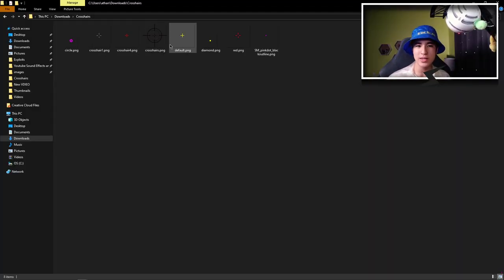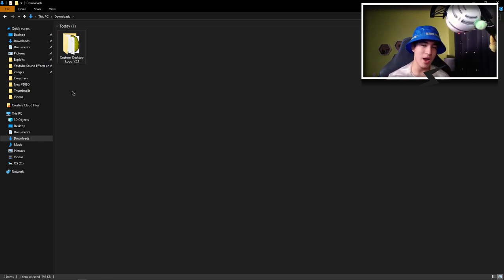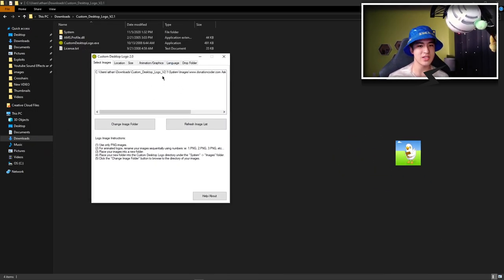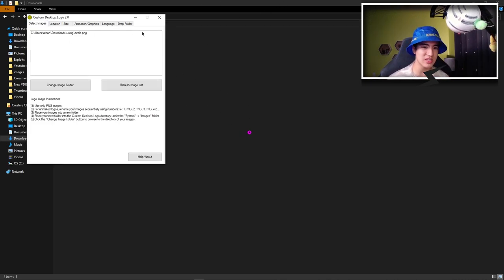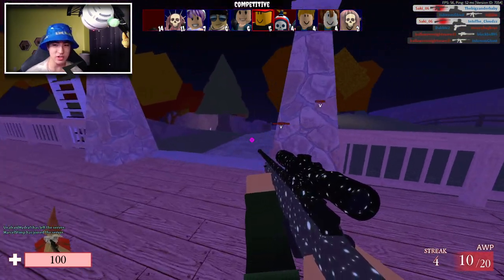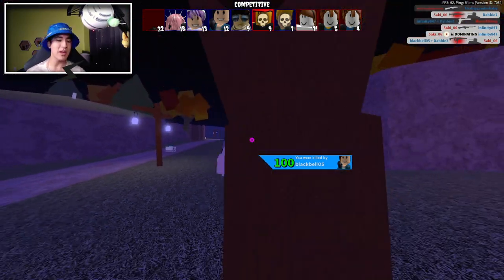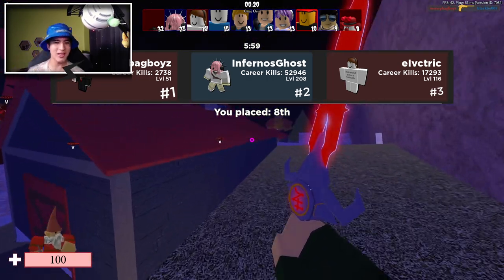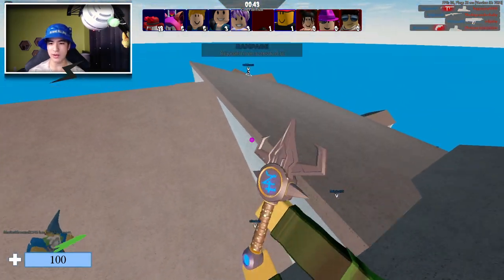How To Get CUSTOM Arsenal CROSSHAIR! (Custom Crosshair Roblox Games)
OP Arsenal Custom Crosshair Tutorial! Get Custom Crosshair LIKE PROS!

Sup guys! Today im going to be showing you how to use a custom crosshair for ALL roblox games! Hopefully you all enjoy this and lets hit 20k by the end of 2020! Also if you want a chance to get FREE ROBUX join my roblox group!

‒‒‒‒‒‒‒‒‒‒‒‒‒‒‒‒‒‒‒‒‒ [ ⇩ My Gear! ⇩ ]‒‒‒‒‒‒‒‒‒‒‒‒‒‒‒‒‒‒‒‒‒
My Hat ( IKEA Bucket Hat )

My Lighting (Dazzne D50)

My Monitor (S Series 27 Inch)

New Keyboard (Glorious GMMK TKL Gaming Keyboard)

‒‒‒‒‒‒‒‒‒‒‒‒‒‒‒‒‒‒‒‒‒ [ ⇩ Time Stamps ⇩ ]‒‒‒‒‒‒‒‒‒‒‒‒‒‒‒‒‒‒‒‒‒
Preview 0:00
Intro 0:10
How to Get 0:53
Gameplay 5:05
Outro 12:51